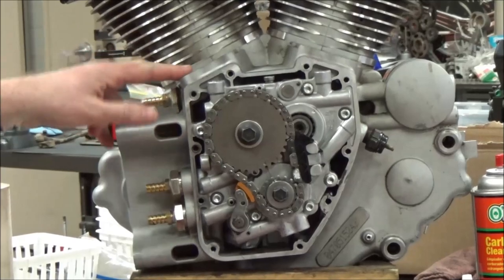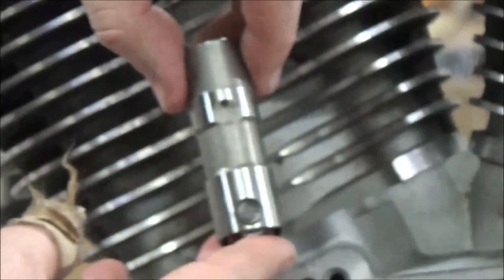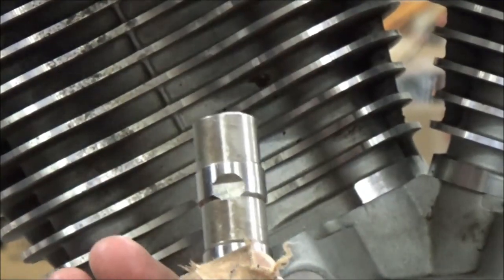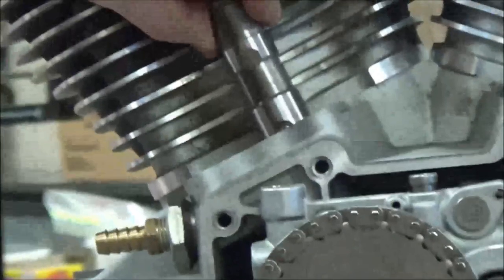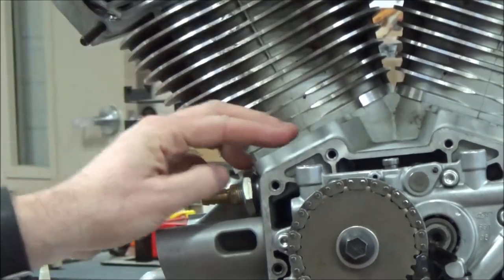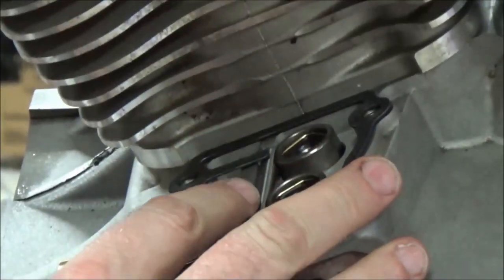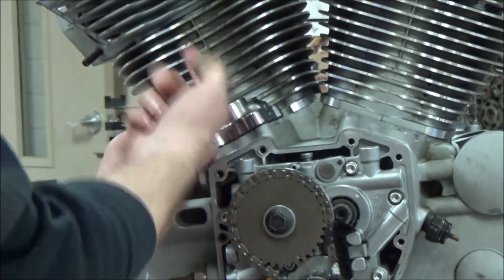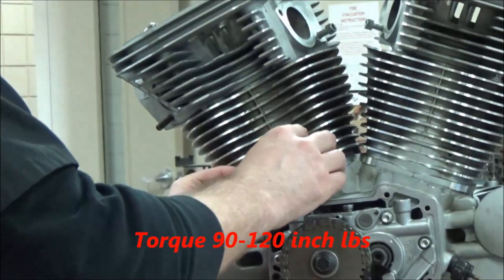TC Series: 19 Did you know Harley Hydraulic Lifters are directional? How to install them correctly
Did you know Harley Davidson hydraulic lifters are directional? Take a look at the one drilled hole. There's a reason. Watch this video for the details and how to install them correctly.
If you’re not using a service manual, there may be many other “details” you are missing by trusting your mechanic instincts. Just saying…

Keep Wrenching,
Shane Conley
Instructor/Motivator/Motorcyclist

Amazon Tools: